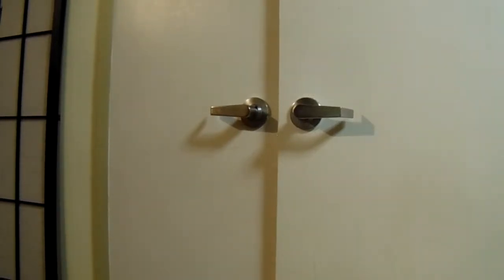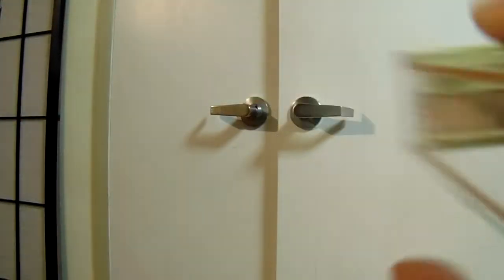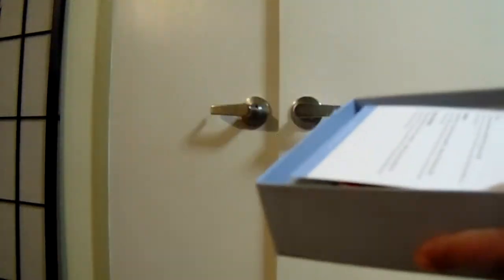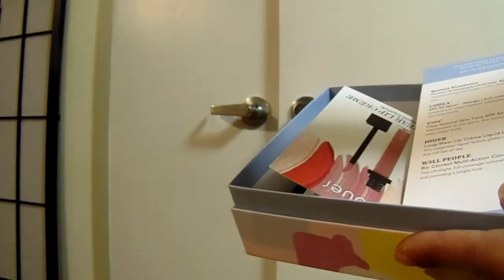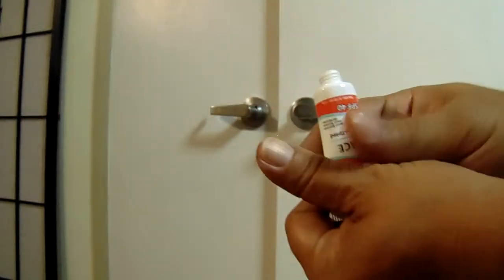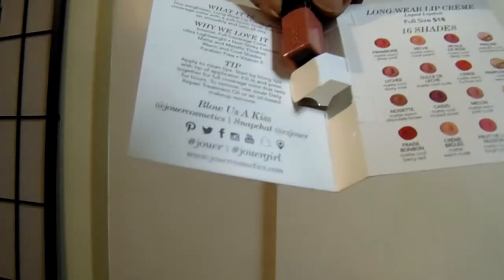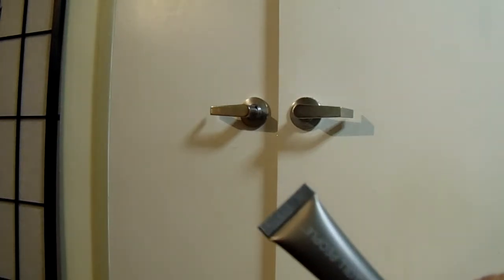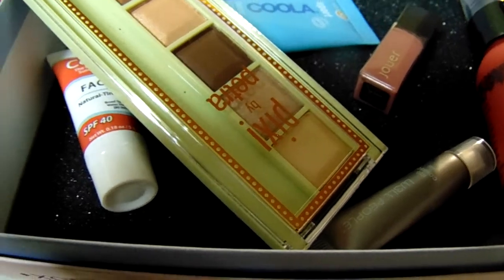Birchbox Unboxing May 2016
The unboxing of my Birchbox.  This month Birchbox teamed with Keds and created some sneakers which were available to all the customers for purchase.  The sneakers matched the box for the month.  Their theme was taking it outdoors and promoted products containing spf.

If you will like to join Birchbox you may click through my link;

Pixi Mesmerizing Mineral Palette Color Copper Peach $12.00

live on loving Life as it is a precious gift ;)